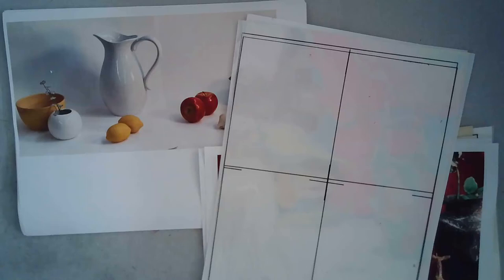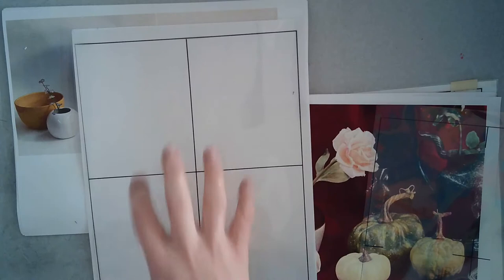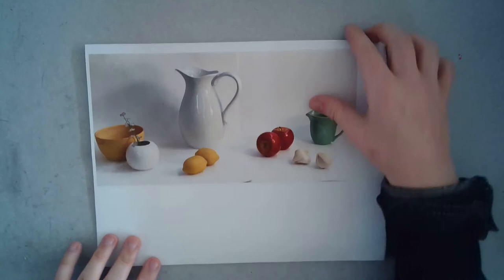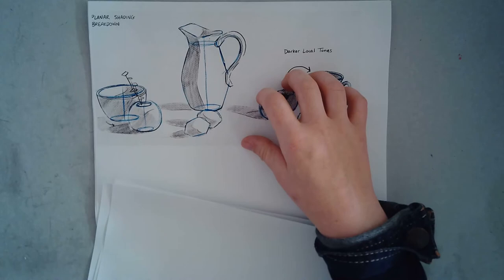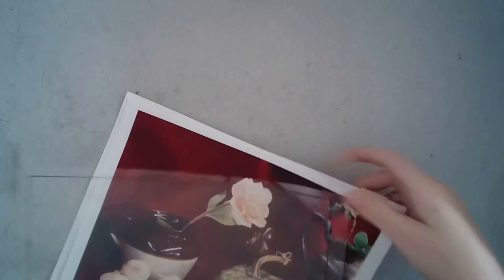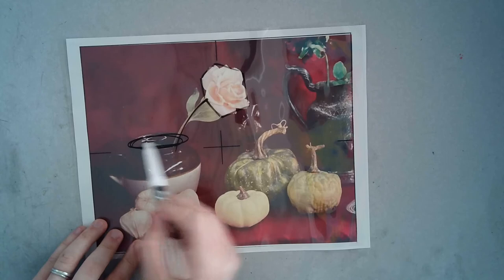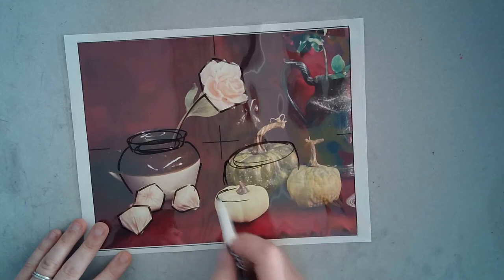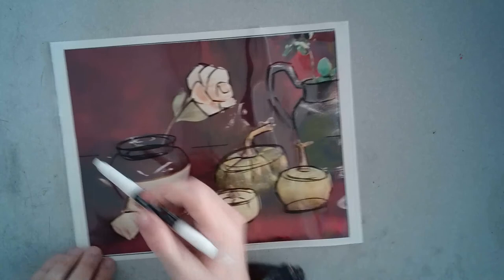Breaking Down the Still Life Reference